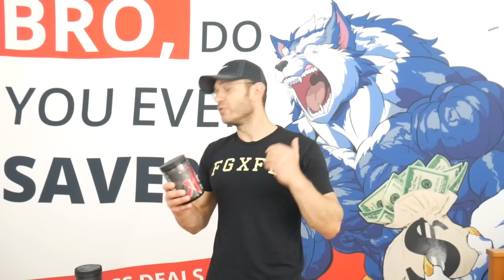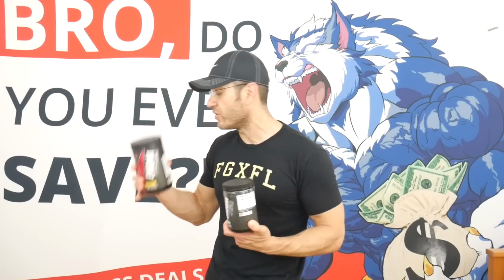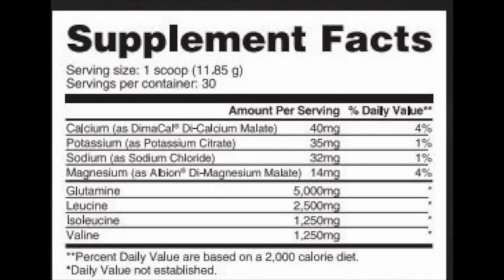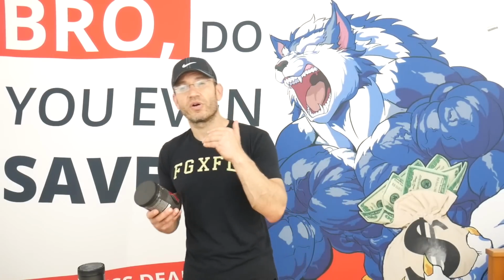Love Coconut? Watch This! | Apollon Nutrition Chainsaw Review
Apollon Nutrition Chainsaw brings coconut to life 🔥 Want to save money on Chainsaw? Click on 'SHOW MORE' for details (...)

About this video:

What's there not to like about Apollon Nutrition? Honest formulas, great leadership style and brutal honesty. Chainsaw BCAA by Apollon is a simple product without any fuss. But an effective dose of quality ingredients and yes, amazing coconut flavor!

Find hot deals for ANYTHING Fitness!

ABOUT FITNESS DAILY NEWS

The supplement review channel that is all about helping you make smart decision about the supplements that you buy.

Fitness Deal News is also  the place to get all the hottest supplement deals from around the web. Since 2015 we have saved fitness fanatics, aspiring bodybuilders and supplement junkies over $5 million by helping them find the best deals on anything fitness.